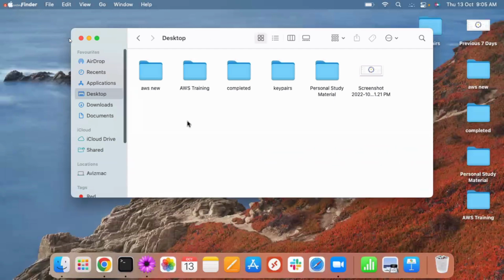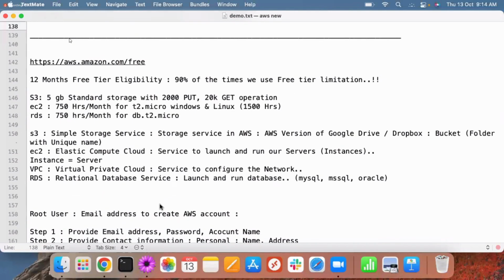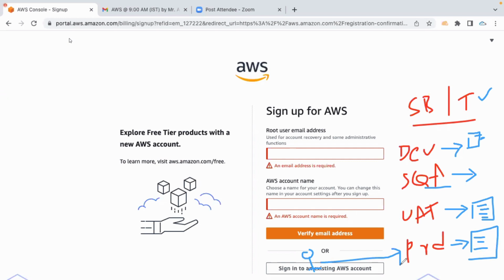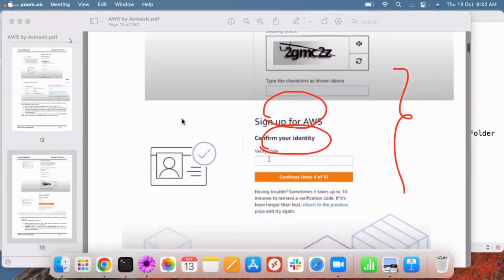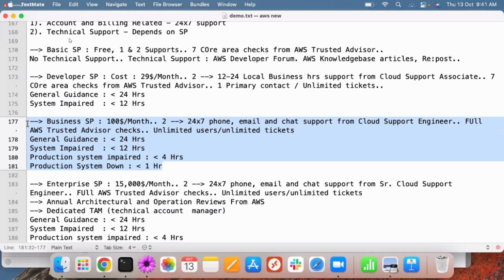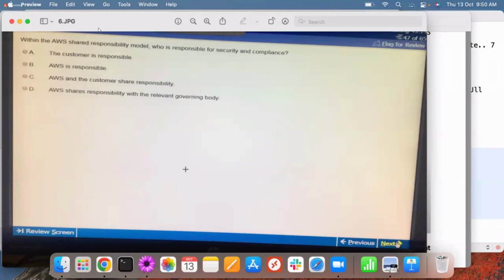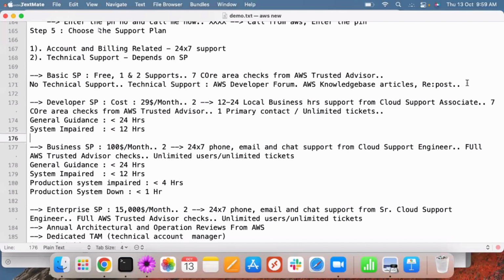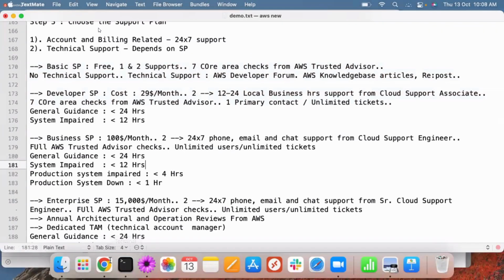Zoom Meeting 2022 10 13 09 05 55